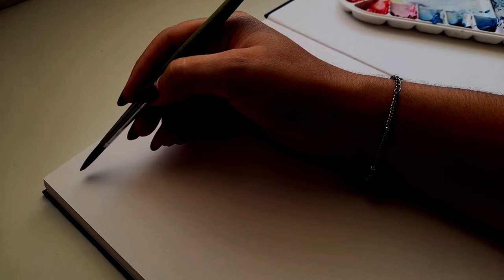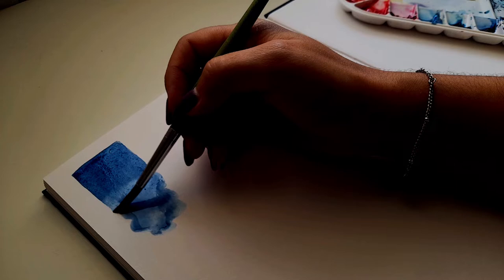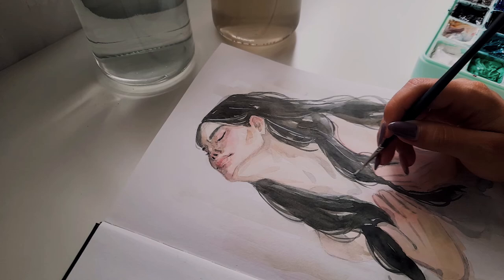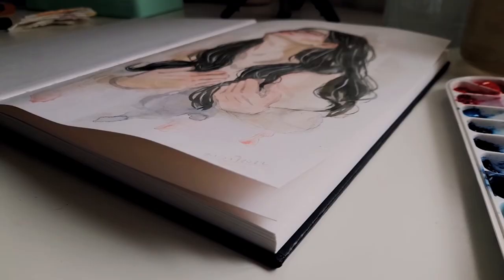Sketchbook entry 13: to make beautiful things | Stillman&Birn Beta sketchbook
hello!
for this video we are trying out the Stillman&Birn Beta series Sketchbook, and making a simple portrait on the first page. I also explained my first impressions on the sketchbook and how I liked it for watercolors!

*my uploading schedule is still wierd and not very consistent, but I'll try to have a video a week again*

cozy
sketchbook
painting
watercolors
Stillman&Birn